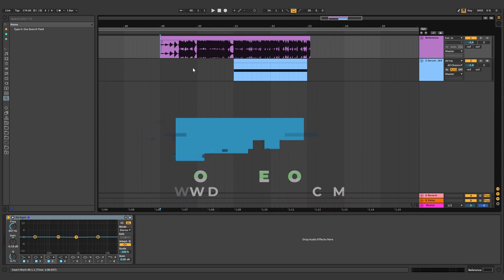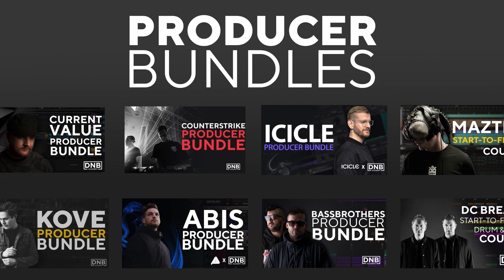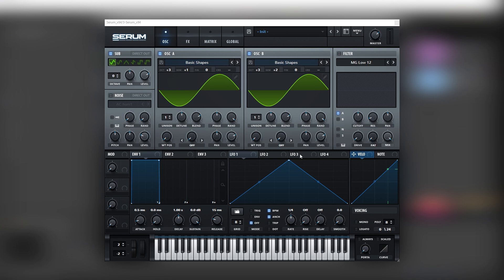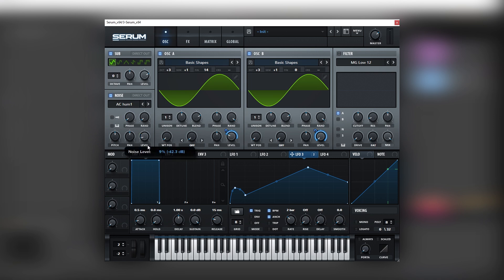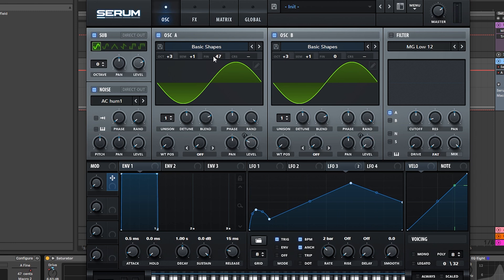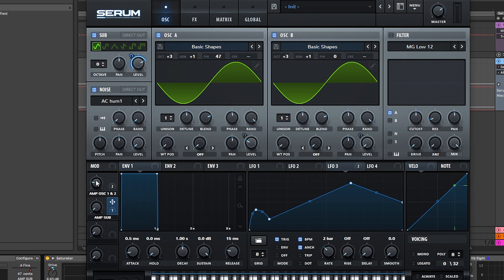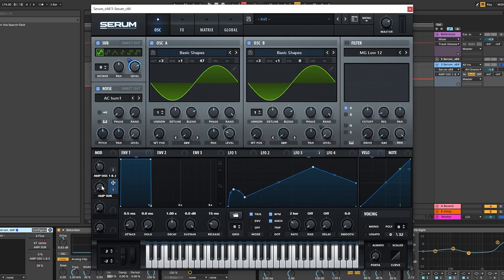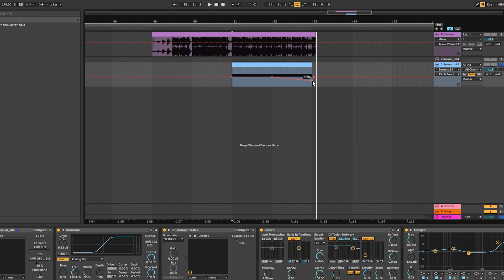How To Make BASSES Like MC Bassman - Heavy & Dark (Bou & Simula's Mix) | Serum Tutorial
In this video, we show you how to make BASSES Like MC Bassman - Heavy & Dark (Bou & Simula's Mix) in Xfer Serum